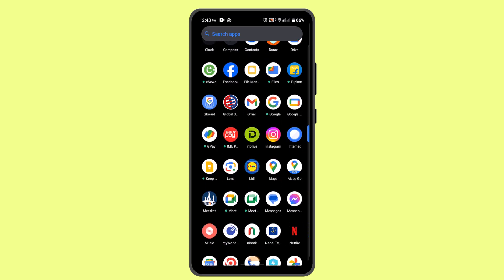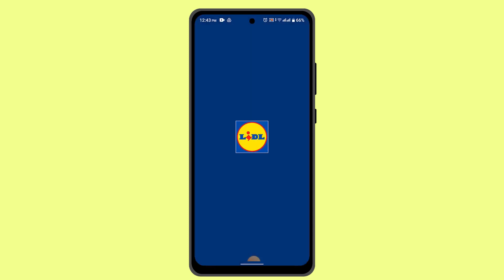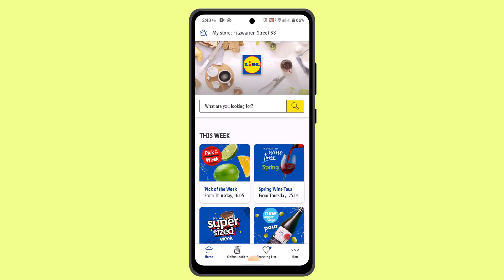How Do I Reset My Lidl Plus App Password !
This Video Is based on How you can Reset My Lidl Plus App Password.

Chapters / Timestamps
0:00 Introd
0:20 Reset Password On Lidl Plus
1:07 Outro.